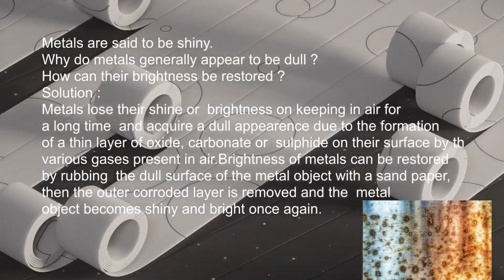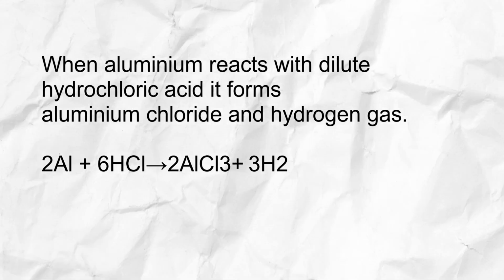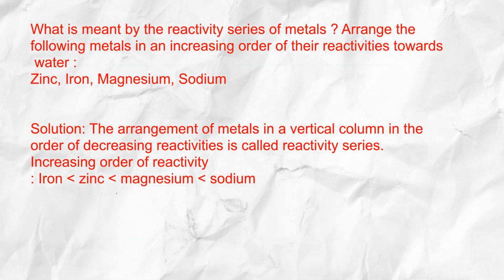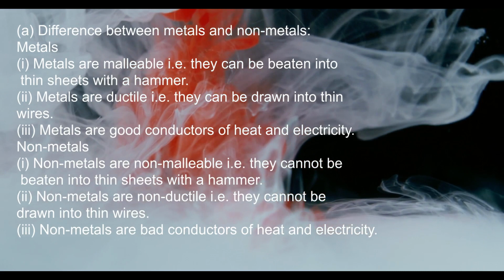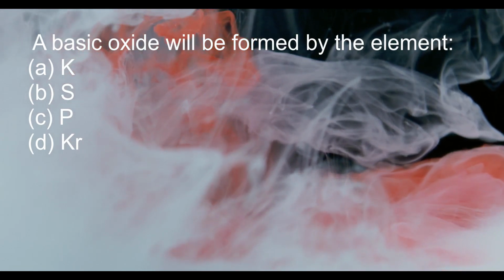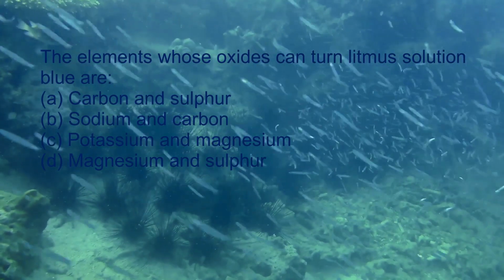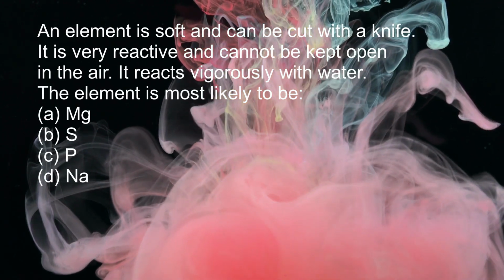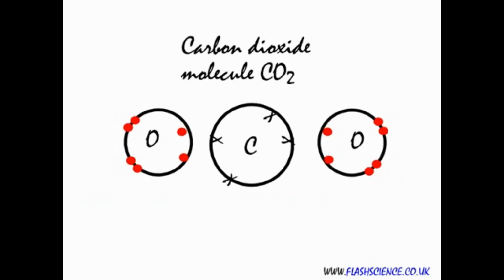Fundamental Builders by Mohana Murthy Class 10 Chemistry Metals And Non-metals Part 3